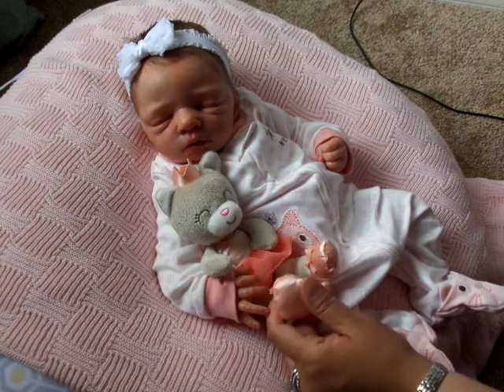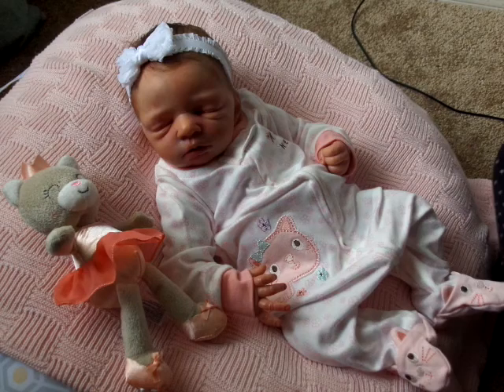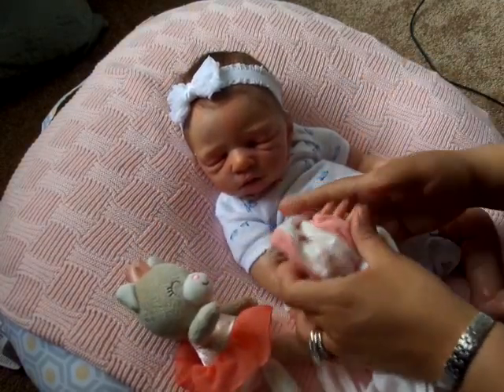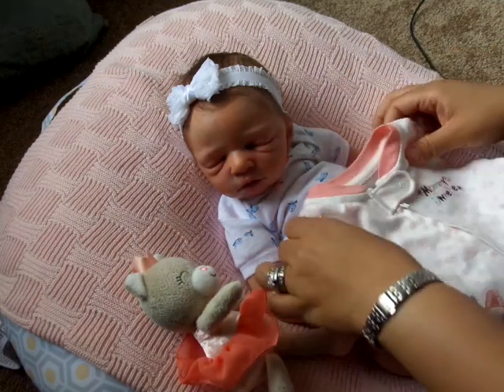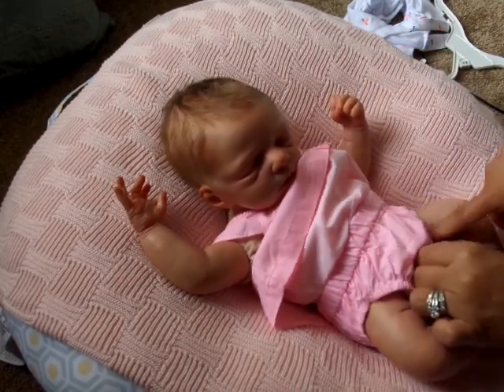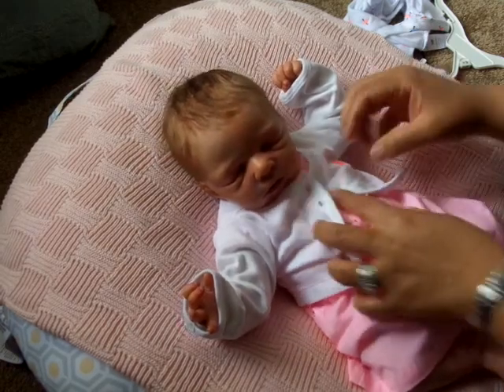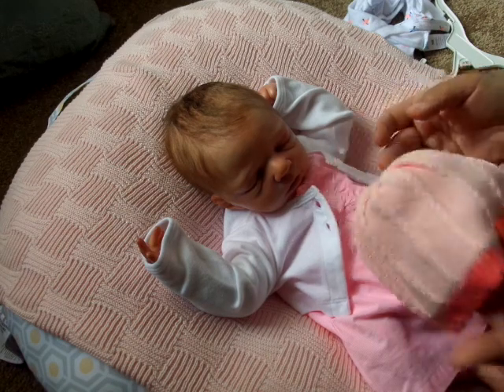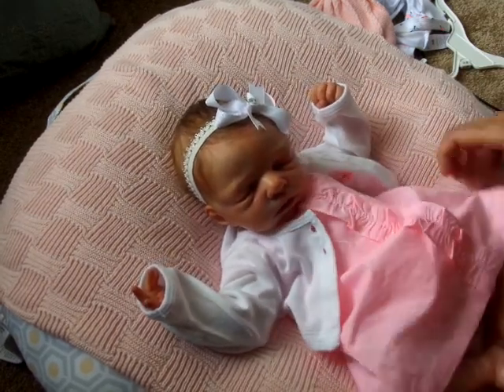Emilia's Turned For Themed Thursday